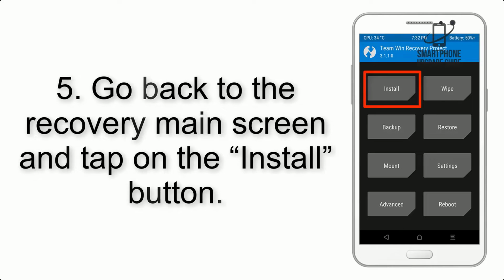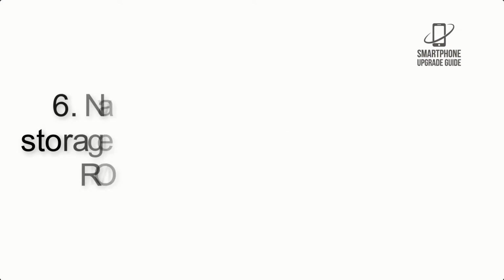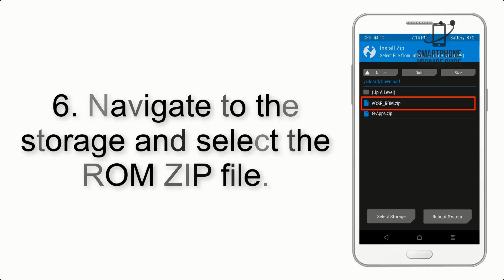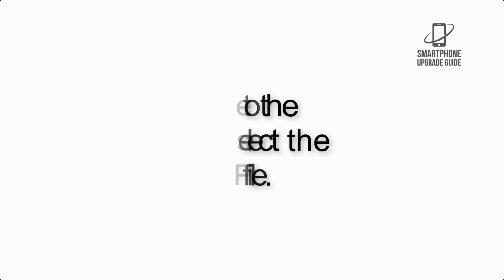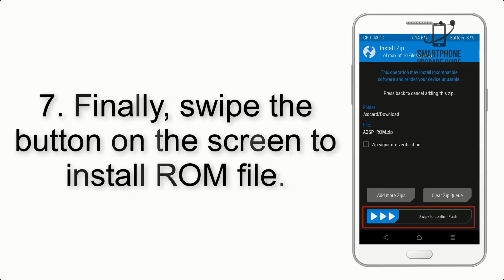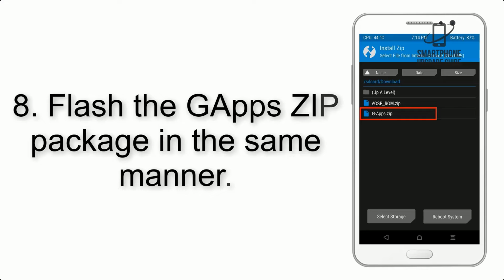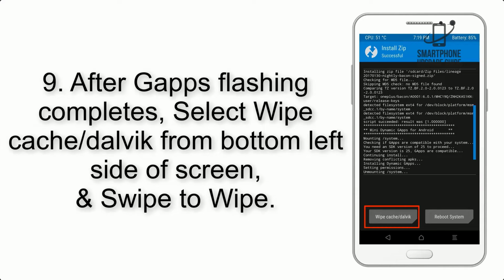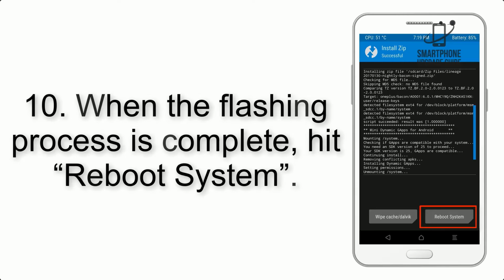Install Android 13 on Mi Pad 4 & 4 Plus (LineageOS 20) - How to Guide!